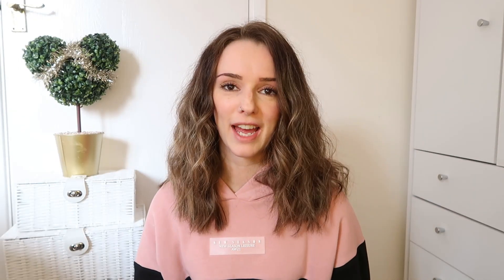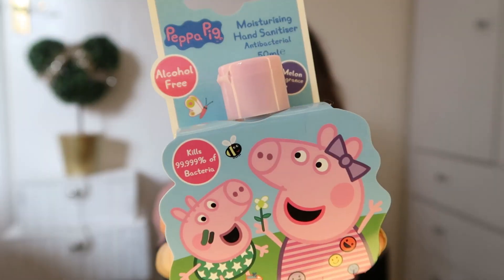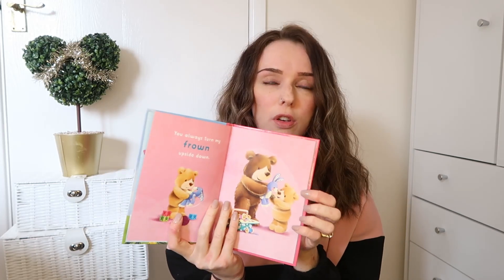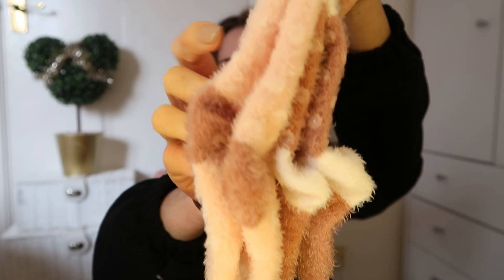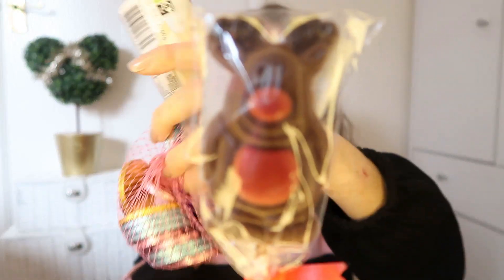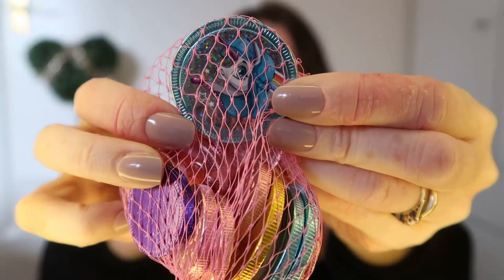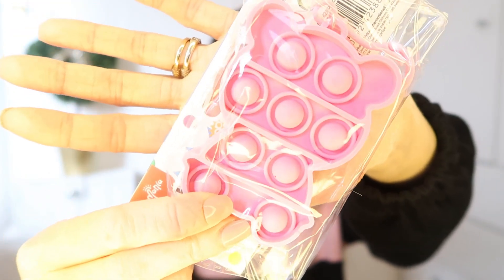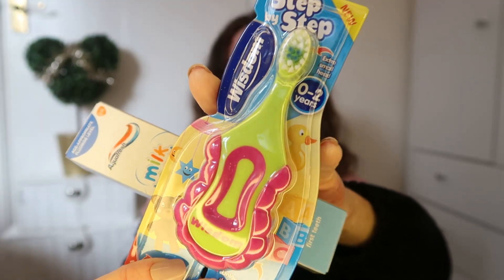Stocking Fillers for a 2 Year Old 🎄 | Toddler Stocking Ideas | LottieJLife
VLOGMAS! STOCKING FILLERS FOR A 2 YEAR OLD - STOCKING FILLER IDEAS FOR A 2 YEAR OLD - WHAT MY 2 YEAR OLD IS GETTING.

- LottieJLife